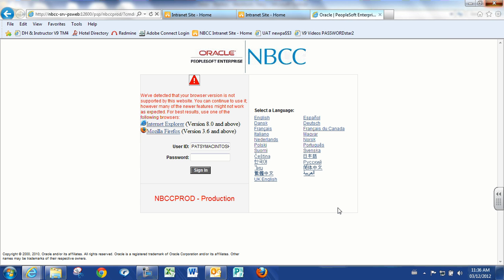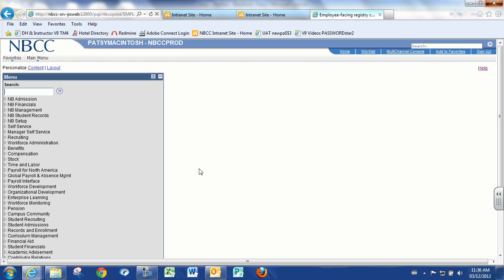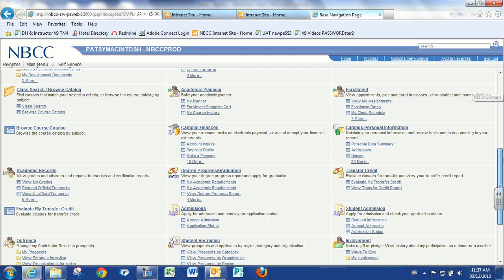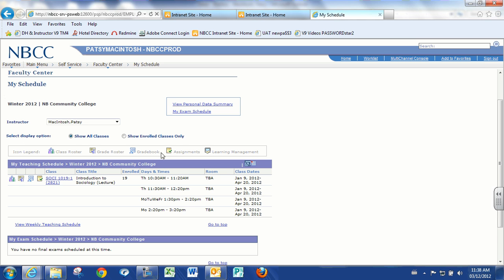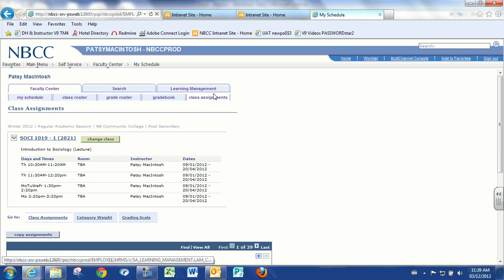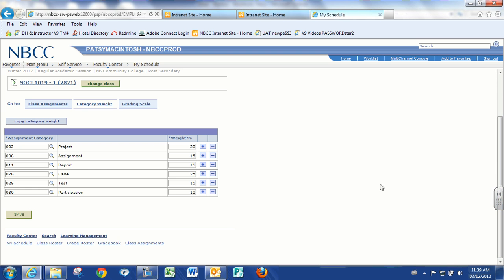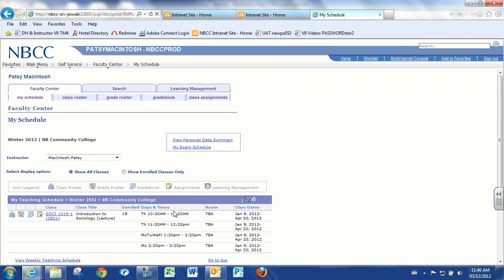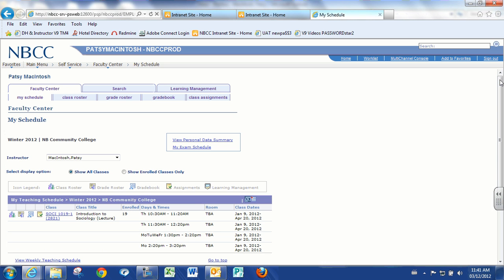Navigating through Gradebook NBCC V9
This video will briefly show you how to navigate PeopleSoft (SIMS)